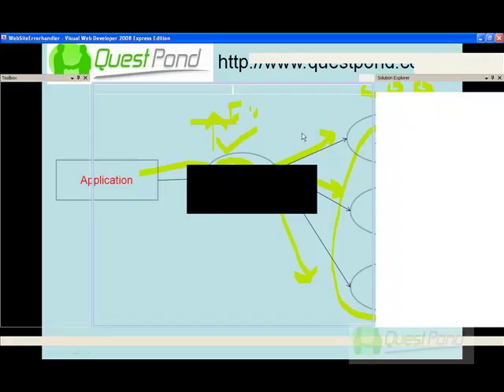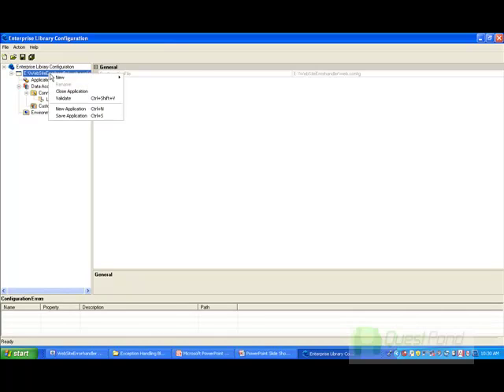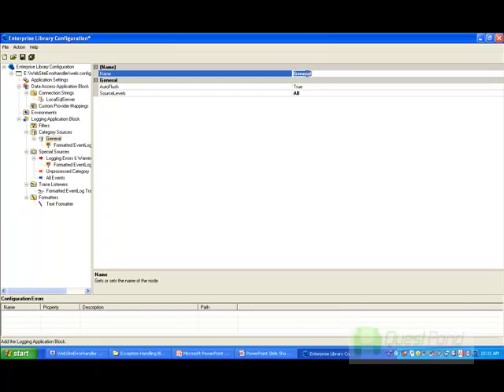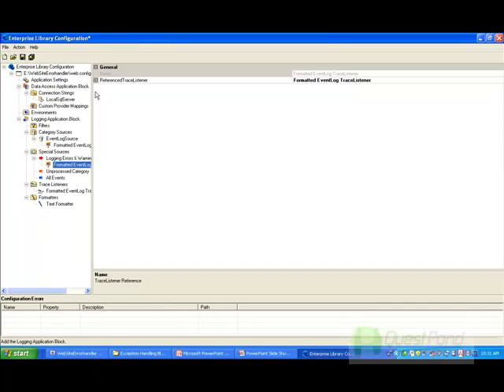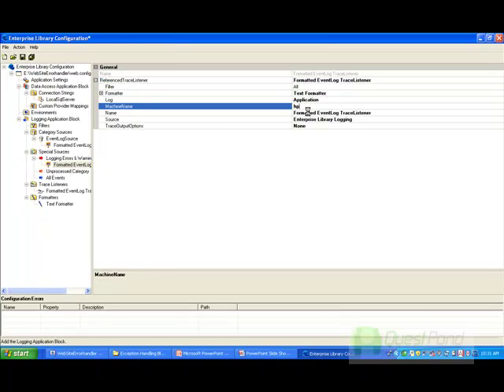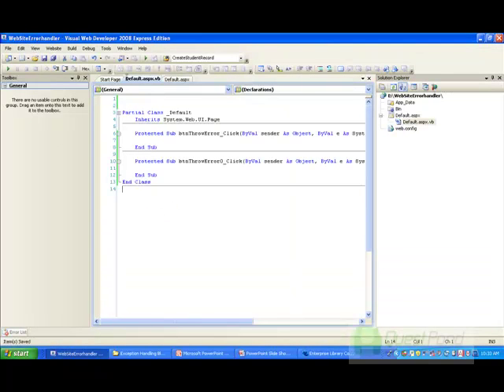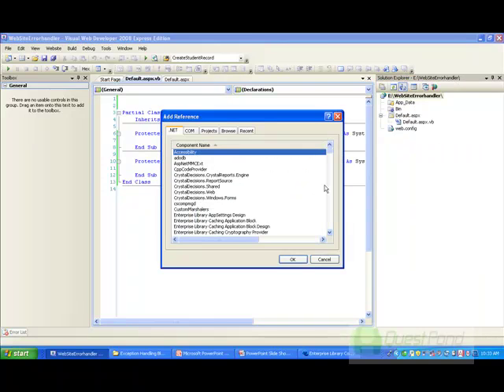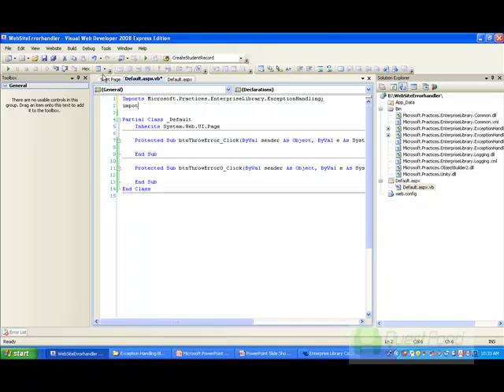Exception error handling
This video will explain exception error handling.